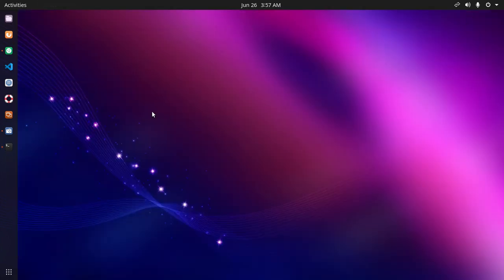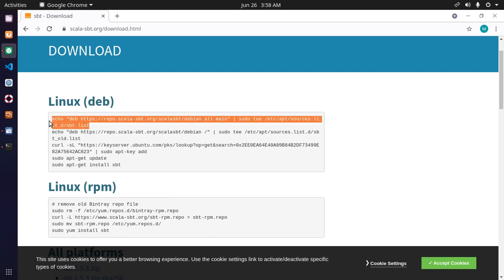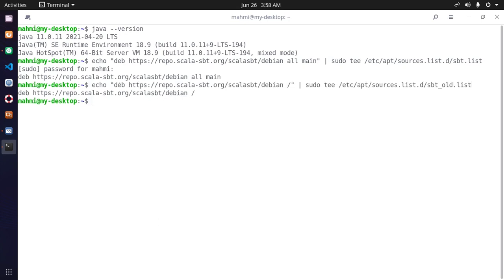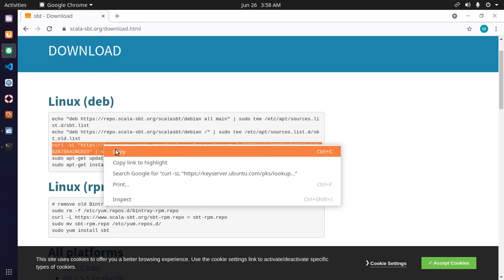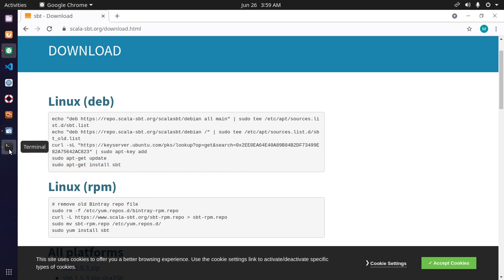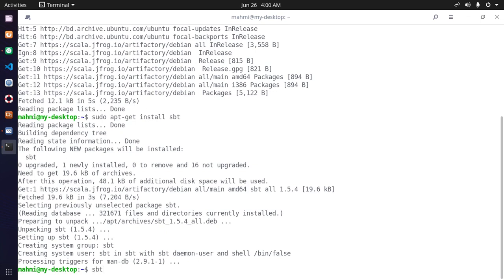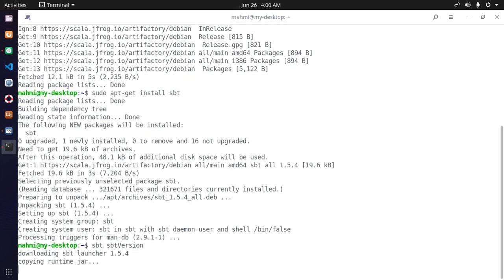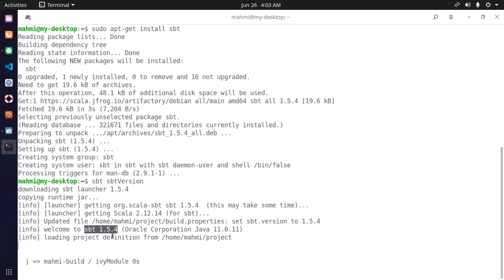How to install sbt (scala-sbt) on Linux and Ubuntu | Install SBT (Build Tools ) for Scala and Java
SBT is an open-source build tool for Scala and Java, In this video i will show how to install sbt (scala-sbt) on Linux and Ubuntu.